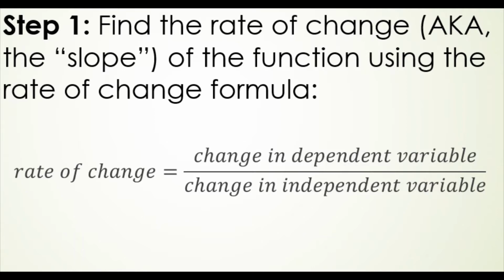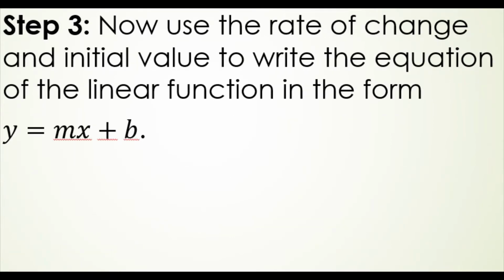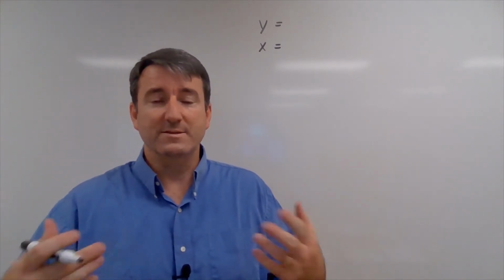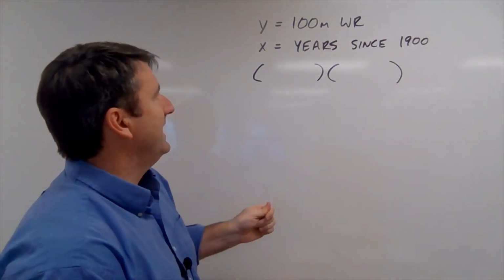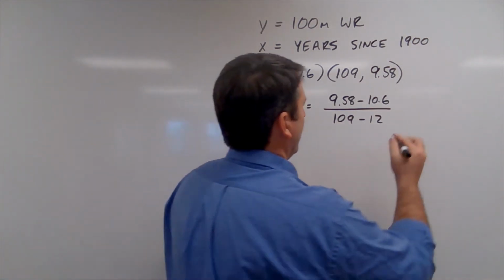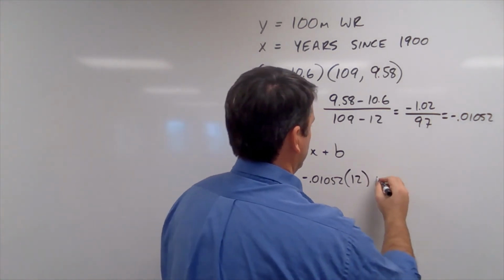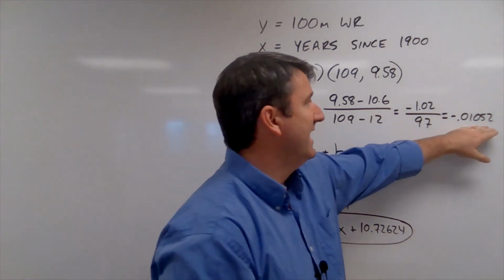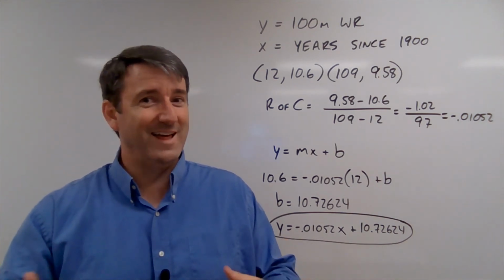College Math Lesson 6.6 - Linear Functions from Two Data Points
Objective:  At the end of this lesson, students will be able to create an equation for a linear function based on two given data points

Creating a Linear Function from Two Data Points
Step 1:

Step 2:

Step 3:

Example:   In 1912, the world record in the men's 100-meter run was 10.6 seconds. The world record dropped to more than a full second below that in 2009, when Usain Bolt ran 100 meters in 9.58 seconds. Use these two data points to create a linear model that describes the change in the men's 100-meter world record with time. Interpret the model and discuss its validity.